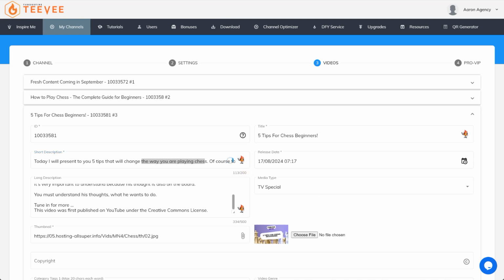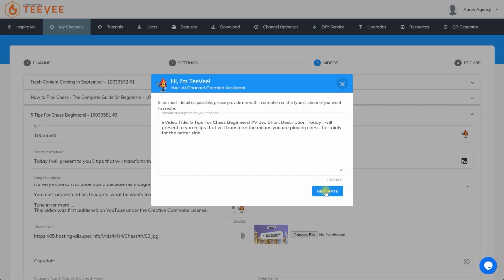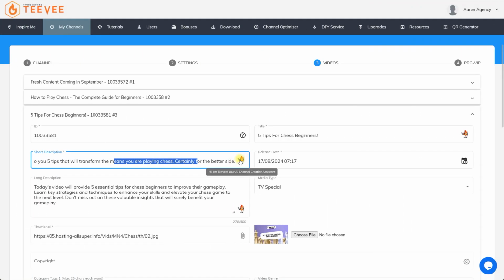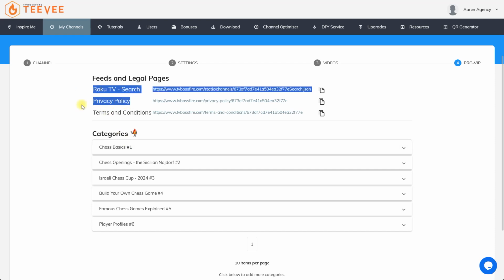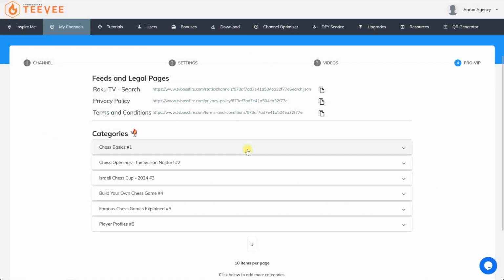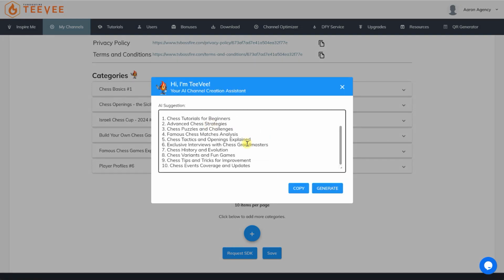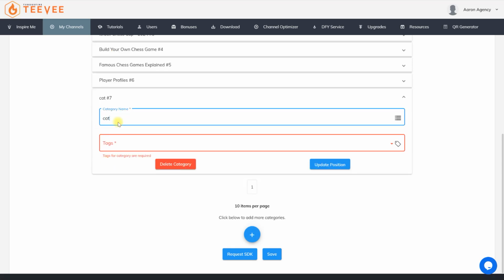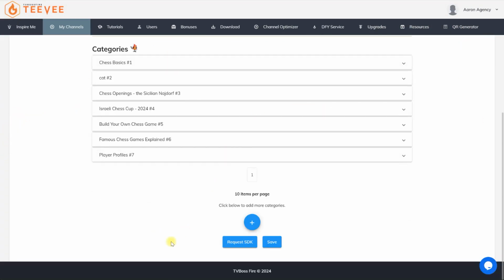10 Pro VIP settings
Unlock the full power of TV Boss Fire with Pro VIP settings! In this video, we walk you through all the advanced features available to Pro users, including AI-powered video optimization, category management, and legal compliance tools.
What You’ll Learn:

How to use TV’s AI to generate and optimize video titles and descriptions for better search visibility
Creating long video descriptions with AI for enhanced discoverability
Adjusting titles and descriptions after submitting your channel search feed
Managing categories: adding, customizing, tagging, and reordering with AI suggestions
Accessing Roku search feed and legal page links for your channel
Submitting your channel for approval and requesting your SDK package

Perfect for creators, agencies, and entrepreneurs who want to maximize their channel’s reach and compliance with TV Boss Fire’s Pro VIP upgrade.

For more training and info visit
tvbossfire.info